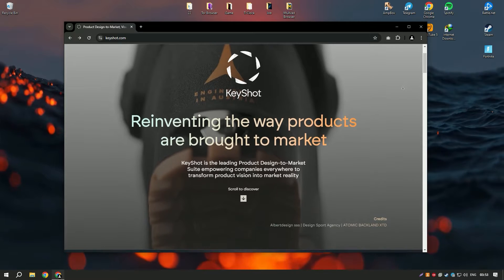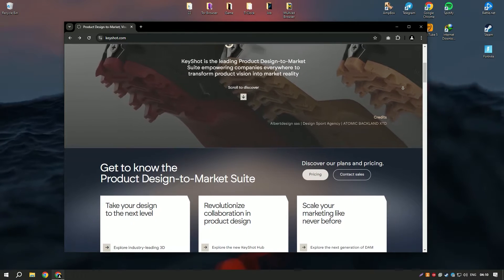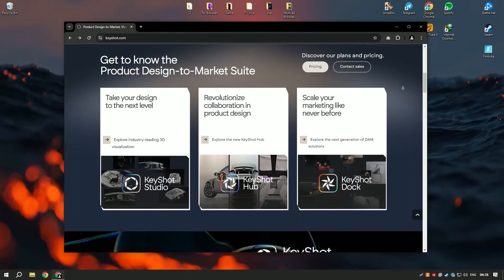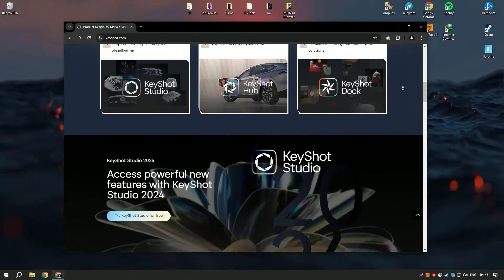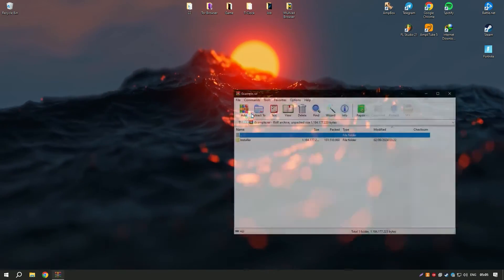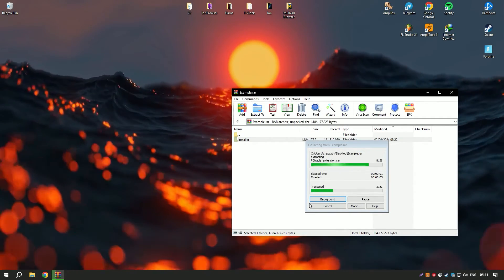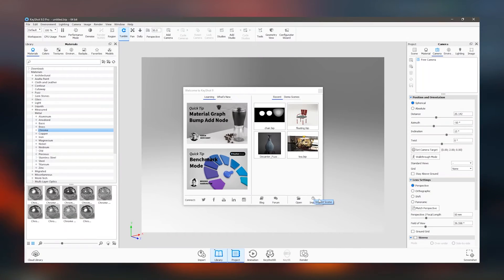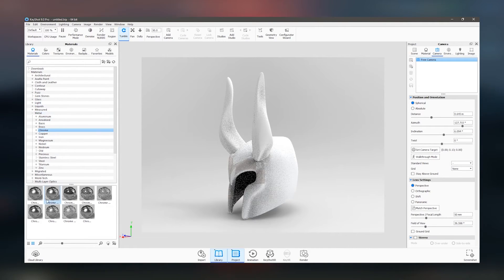How to Download Keyshot 11 Pro